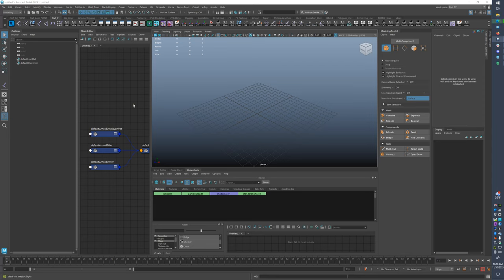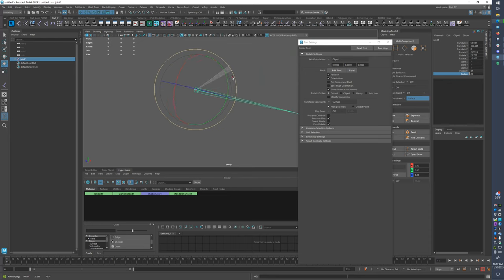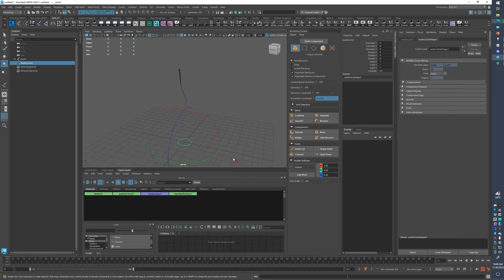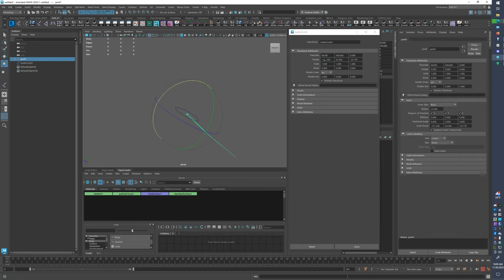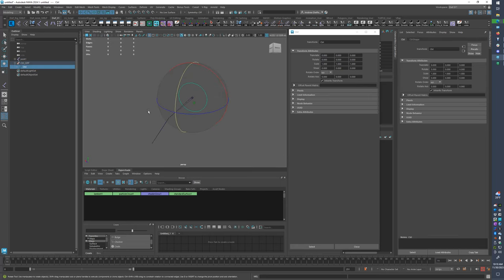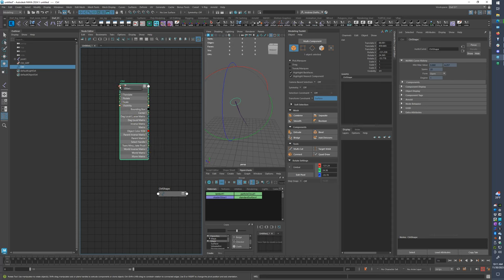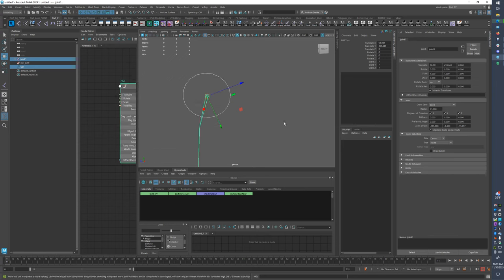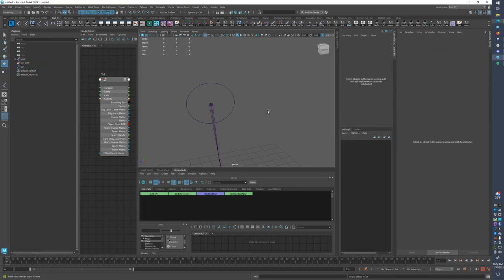Maya Thumb Control 01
Indulge in a hearty serving of cartoons, and if you're feeling adventurous, why not enjoy breakfast for lunch or dinner? We've got a blend of 2D and 3D animations to satisfy your visual appetite.

Our dedicated team puts love and care into every frame (debatable), even with our busy schedules. We craft cartoons with passion and precision (also debatable) for your enjoyment.

Your feedback and comments are highly appreciated, and don't forget to enable notifications to stay updated with our latest animations!